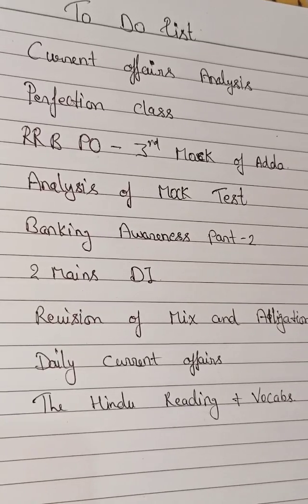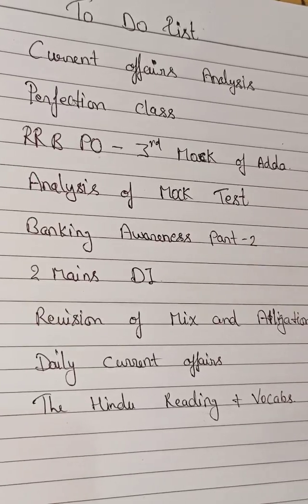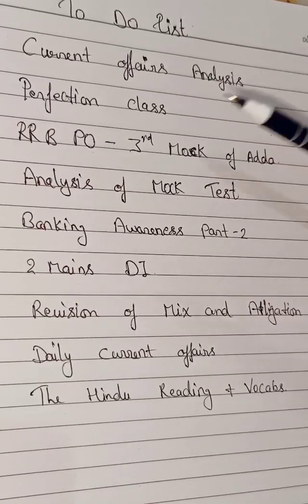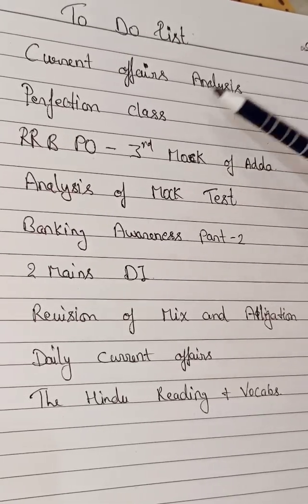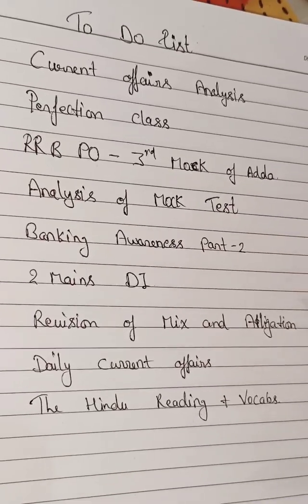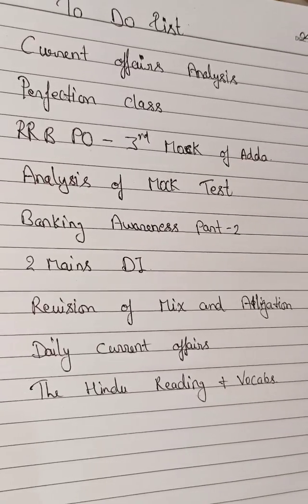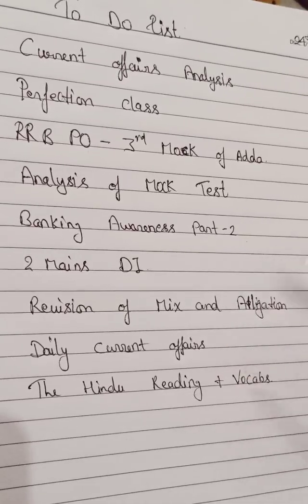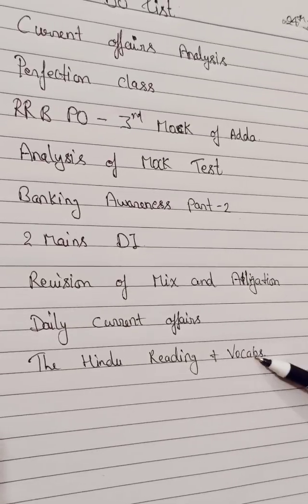Today's To Do List||24th July